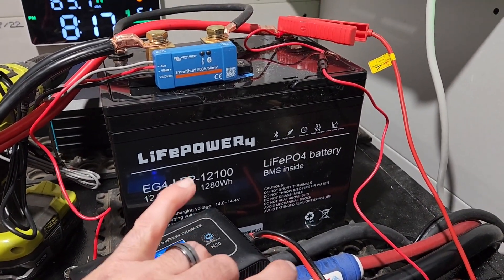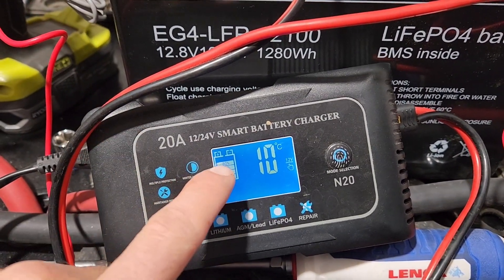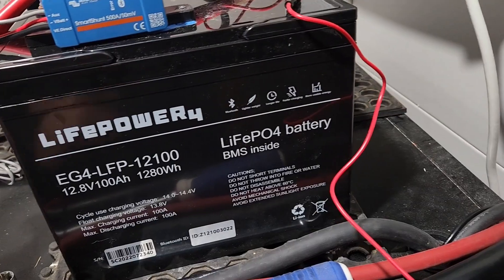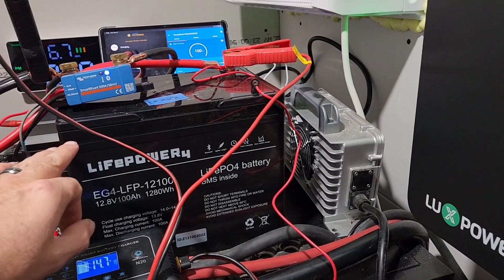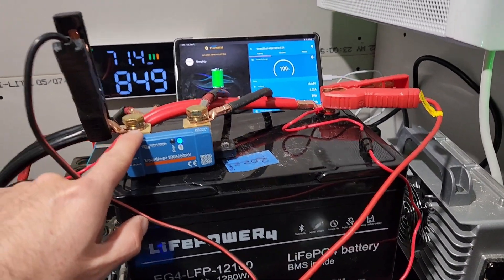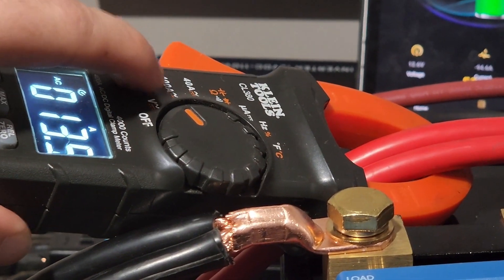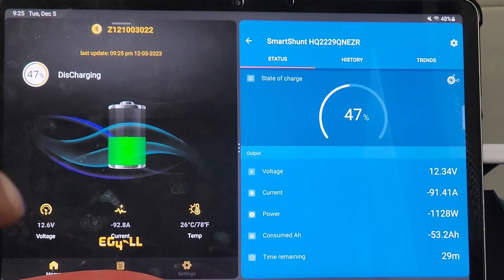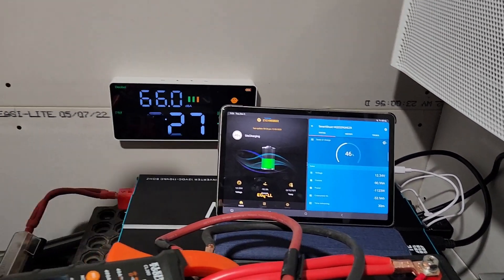Max 0.9-1.1 C discharge test 90-110 amps), EG4 12v battery capacity test using Victron Smart Shunt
LL S v4 Battery 1. waking a 12v battery after a current inrush fault with a 12v charger.

2. Testing the capacity of a 12 volt EG4 waterproof battery.

3. Realizing that I only have a 1C load.

4. Setting Victron shunt for Lithium

test results 100 ah at a maximum discharge rate of 0.9 C and finishing with an overcurrent fault at 111 amps.

I purchased 5 of these 12V batteries for a future project (maybe a Ryobi 48v Mower conversion) during SS Black Friday sale (Nov 2023)

I've had mixed results with the Bluetooth function of these batteries. More to come on this.